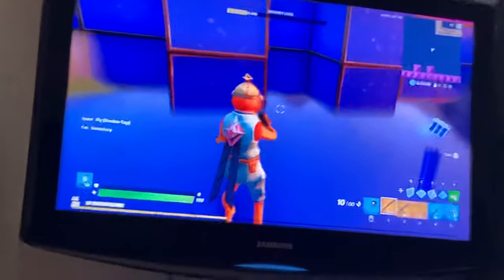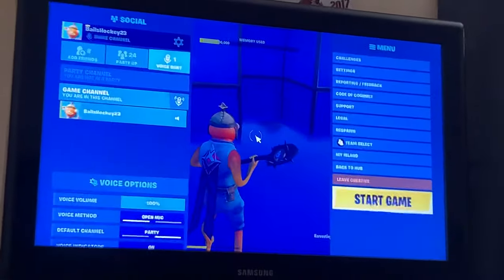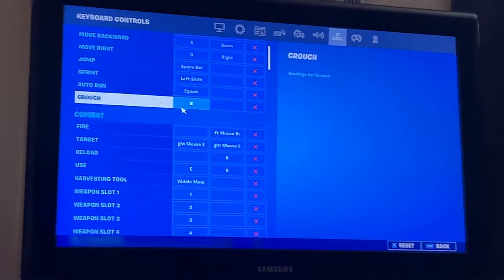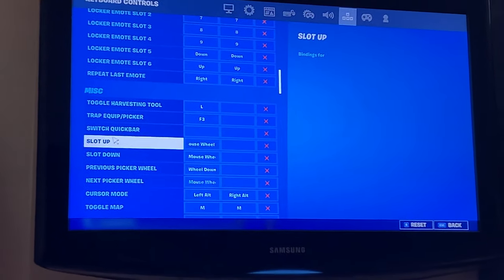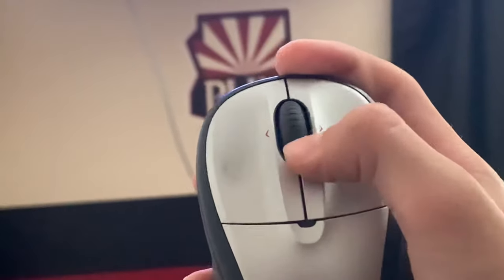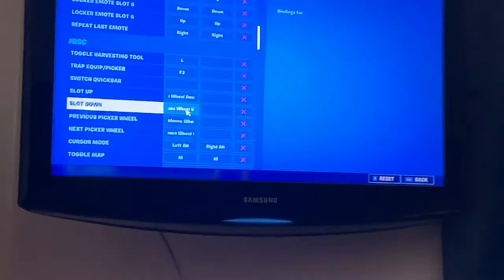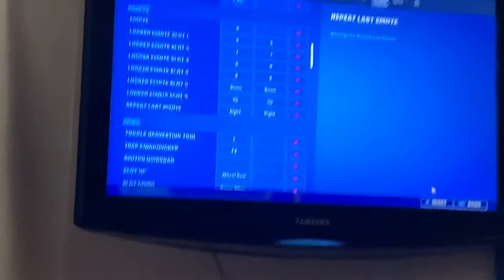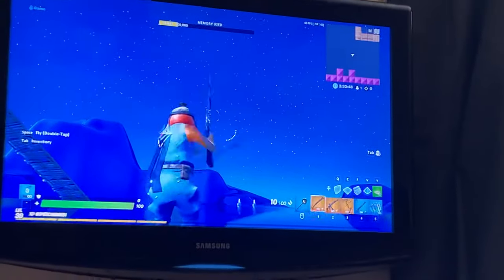How to use scroll wheel for weapon slots